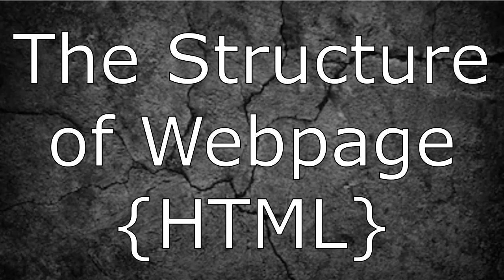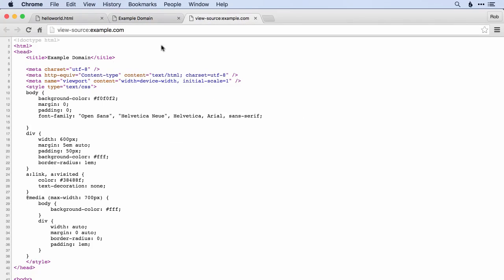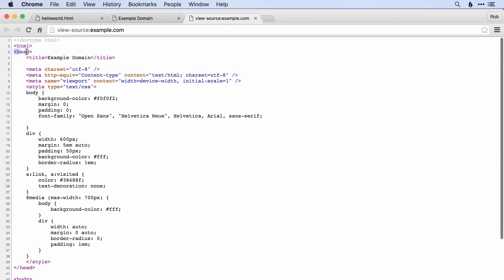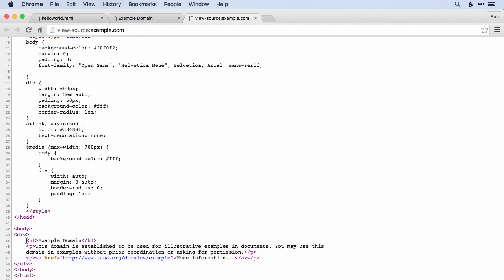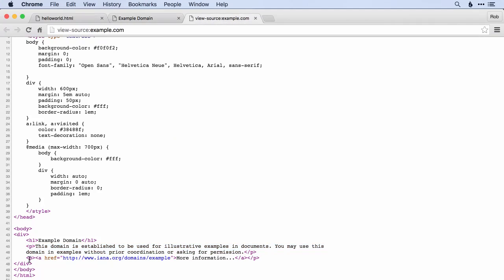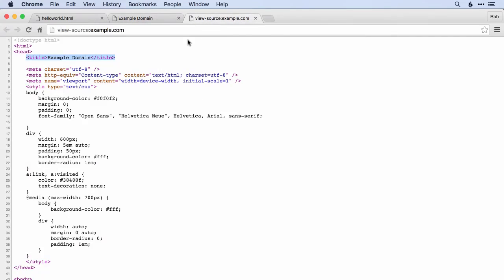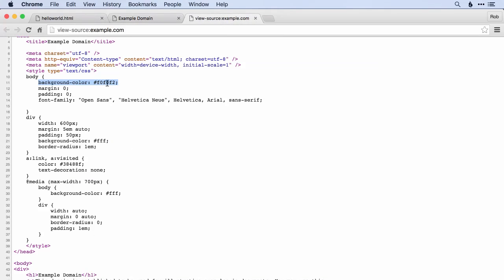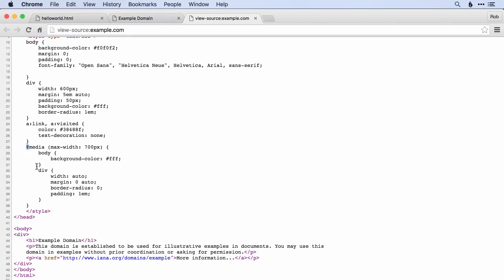The Structure of WebPage • L-2 • HTML • Web Developer Course for Beginners • CodeShaft